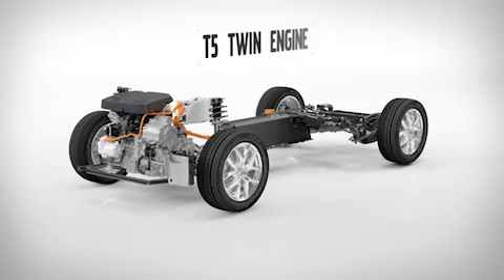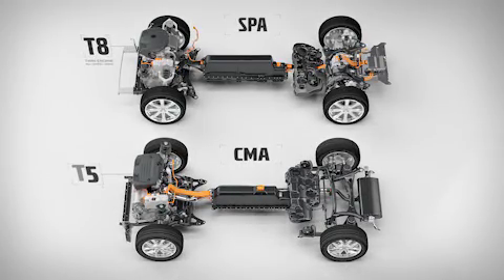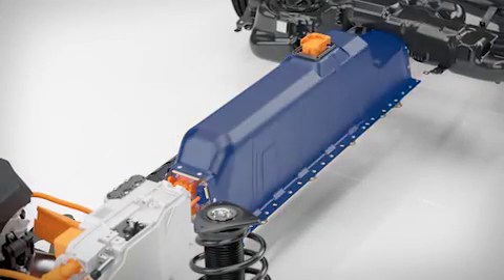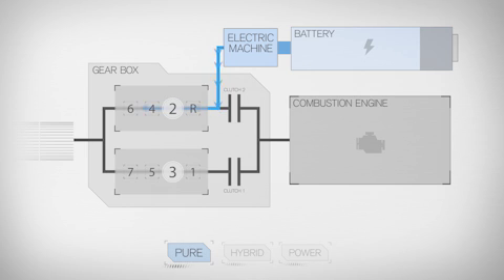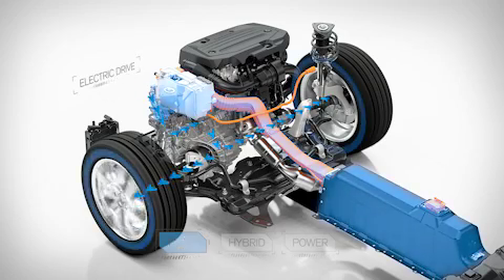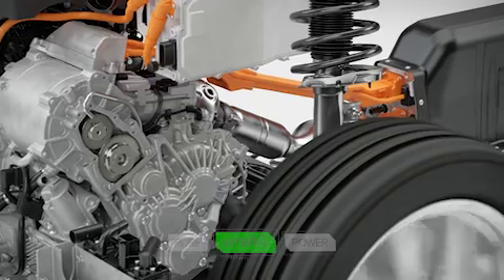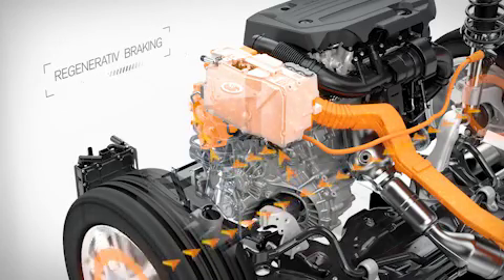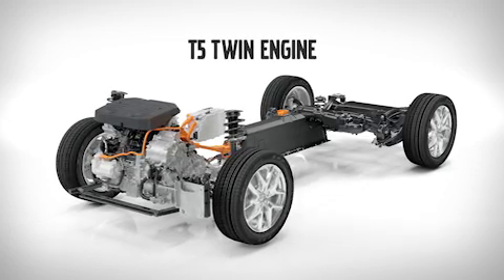The T5 Twin Engine powertrain of new Volvo CMA platform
The Twin Engine (plug in hybrid) powertrain of Volvo's new platform for smaller vehicles – introduced with the 40.1 and 40.2 concepts.